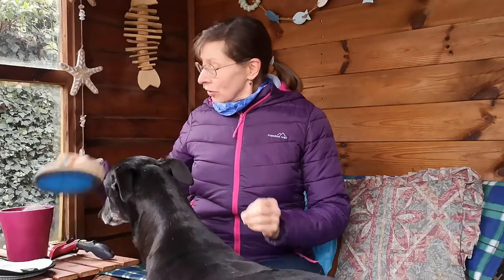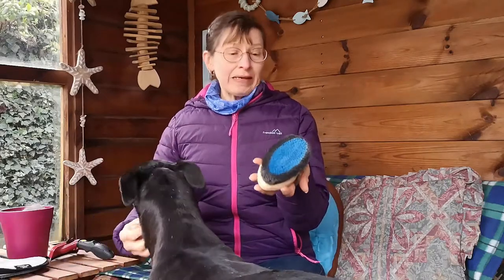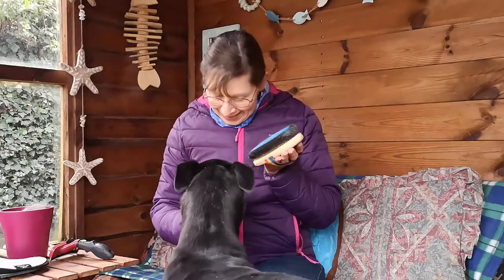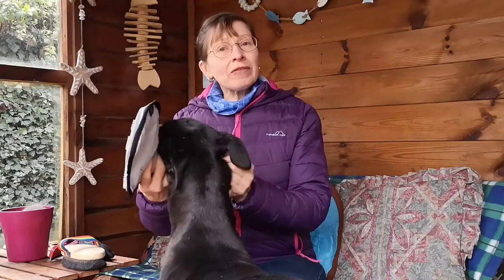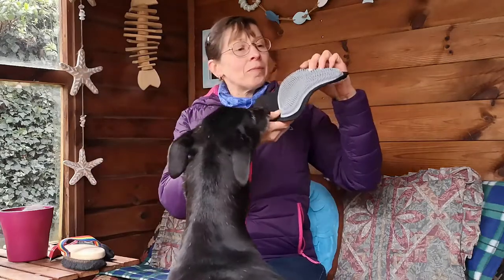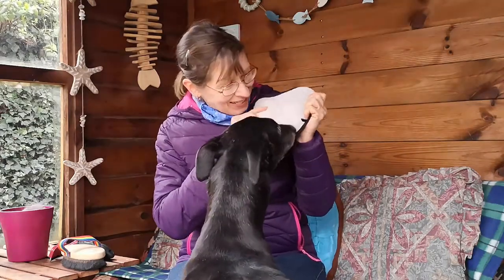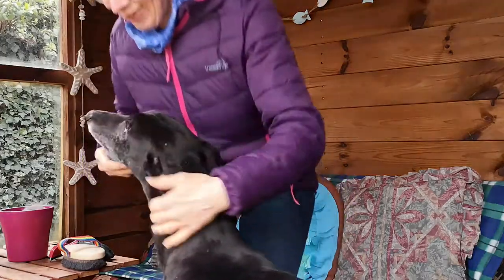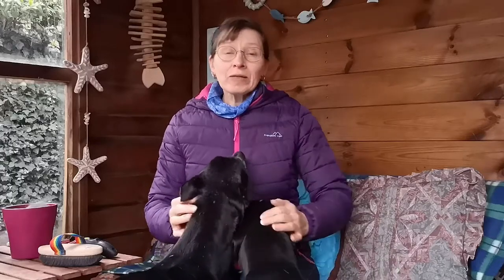Time for a brush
Greyhounds have a very short coat.  They can be popular for not shedding a great deal, and being better tolerated by asthma sufferers.  Learn about the best grooming equipment to use on your greyhound, and how to keep them gleaming and shiny.